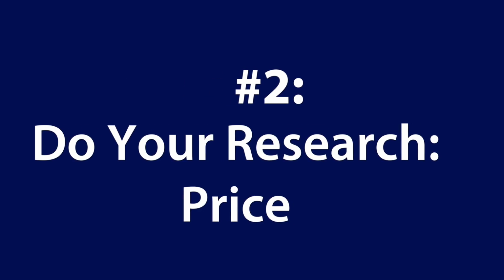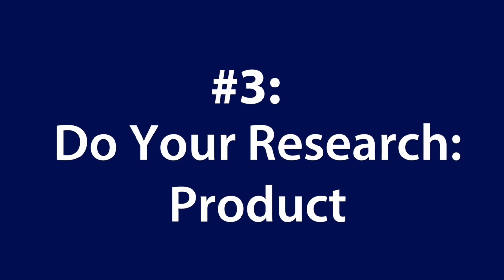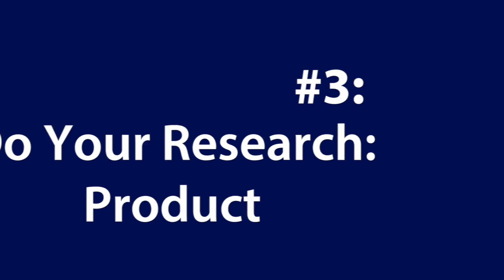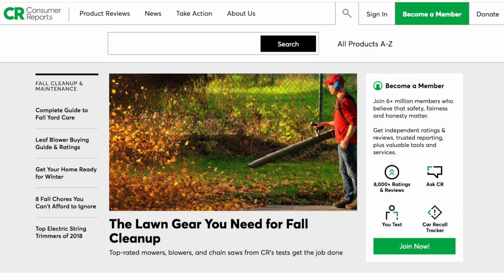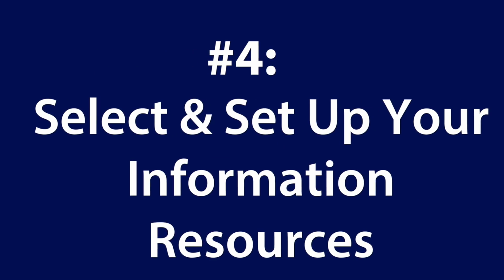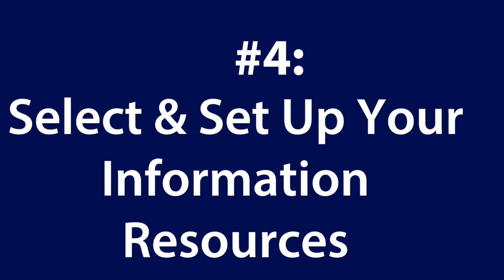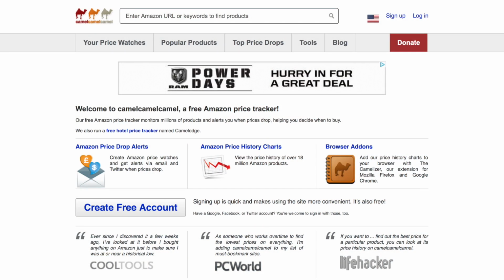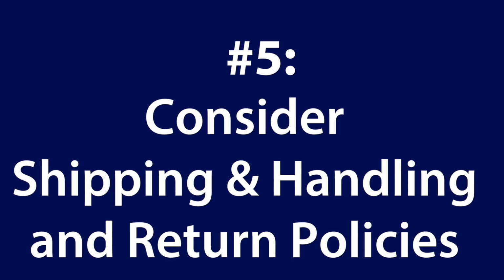MacVoices #18211: Briefing - Five Holiday Shopping Tips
In this Briefing, Chuck Joiner provides five things you can do to help you stay focused and get the best value for your dollar as the holiday shopping season approaches. Yes, there is some homework involved, but it pays off in the end.

Links:

The Wirecutter

DealNews

camelcamelcamel